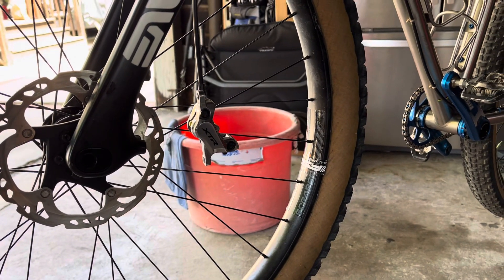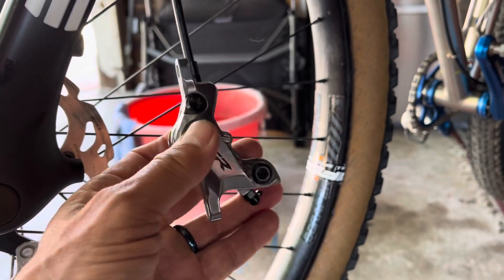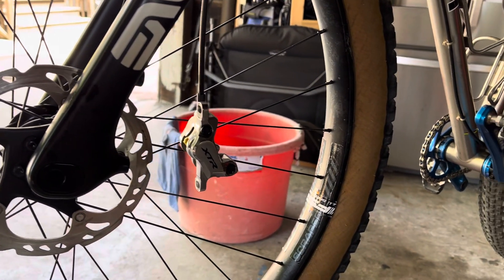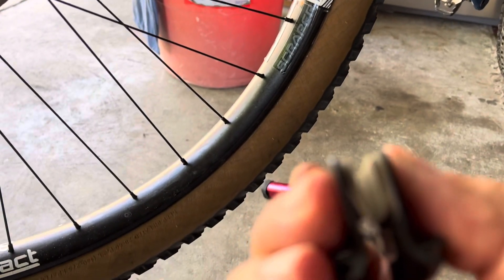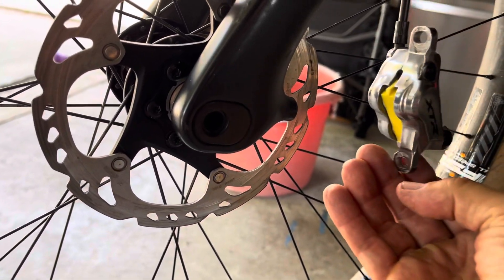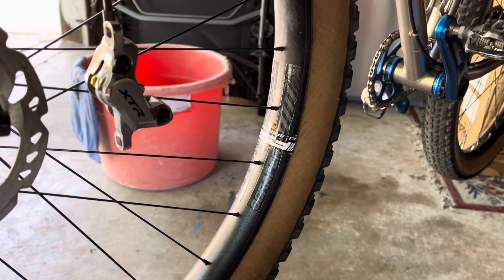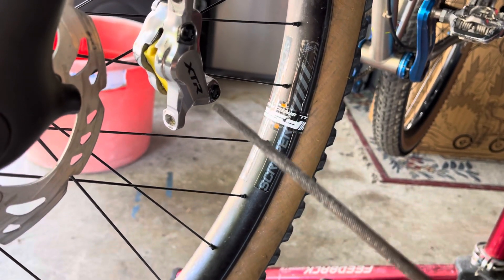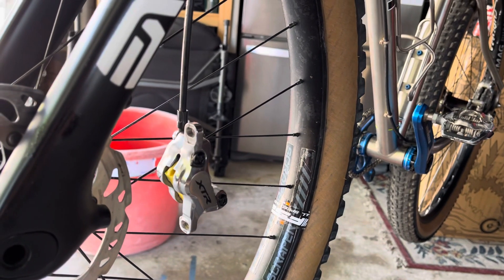Shimano XTR brake maintenance (P1)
Changing brake pad tips